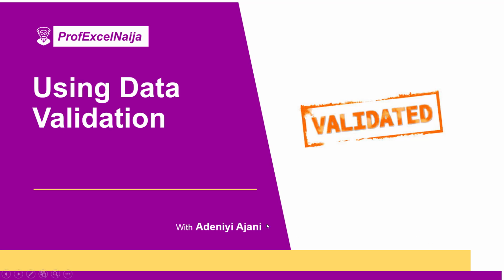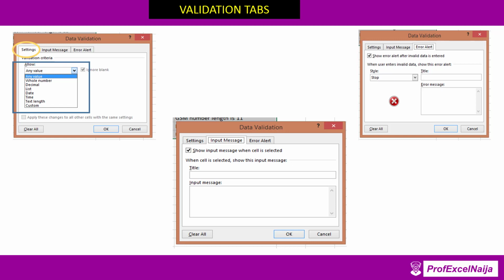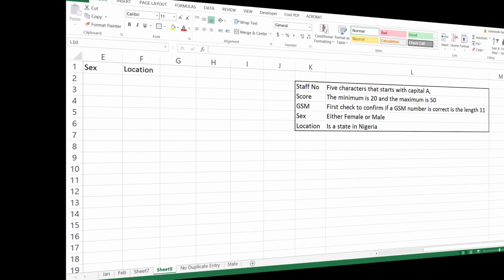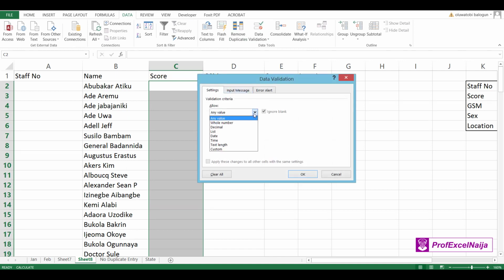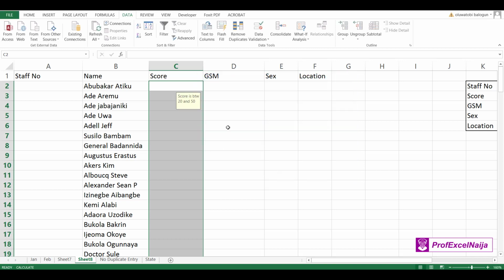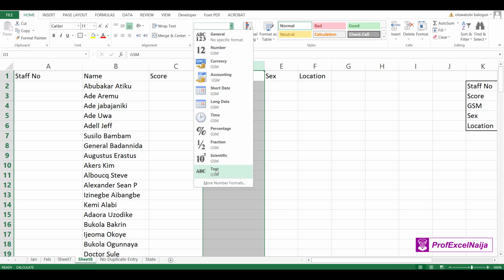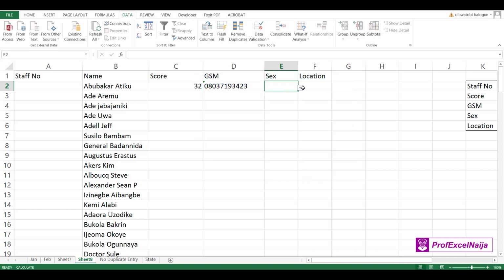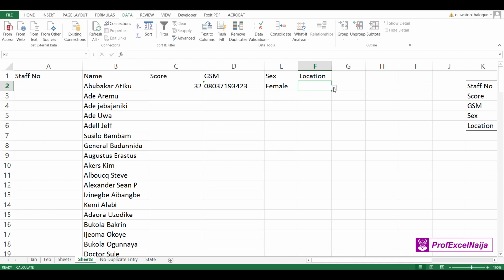Introduction to Data Validation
Excel allow anything to be entered into cell. It also has feature that allows users to rule of what can go into a cell. For instance you ensure that the length of text is a specific number